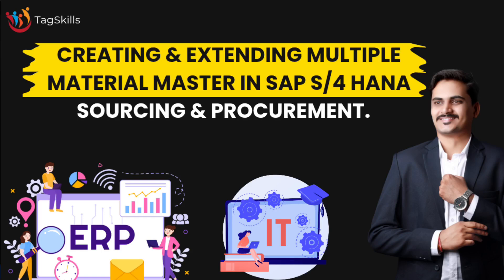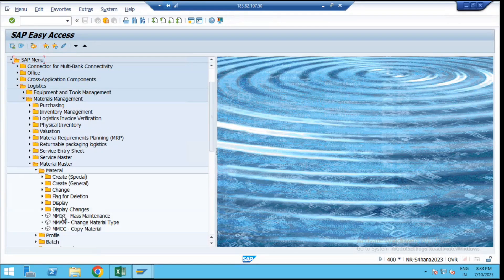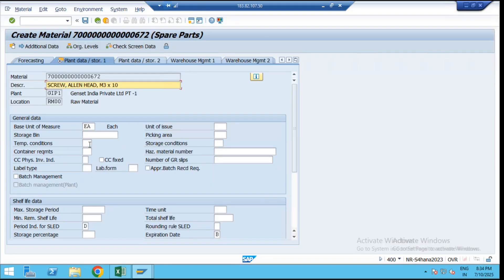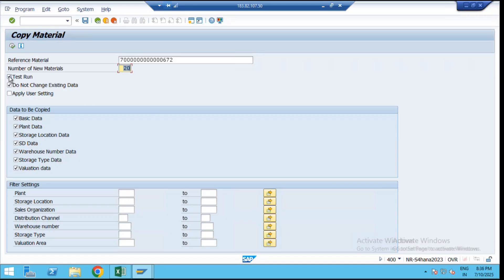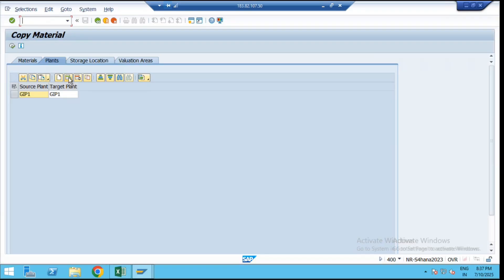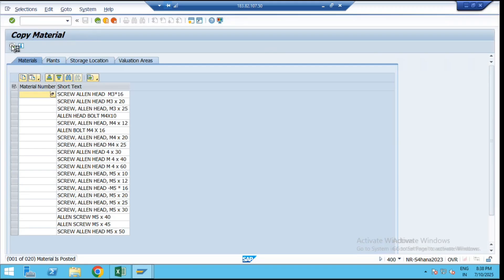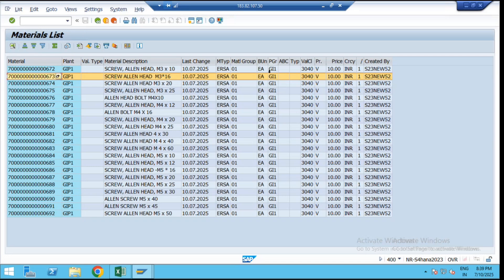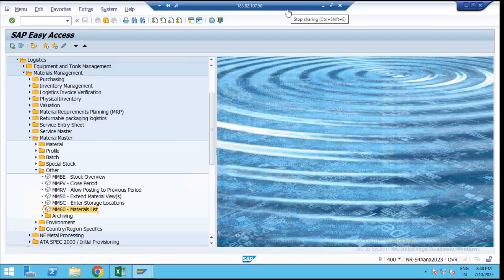Creating & Extending Multiple Material Master in SAP S/4 HANA Sourcing & Procurement.